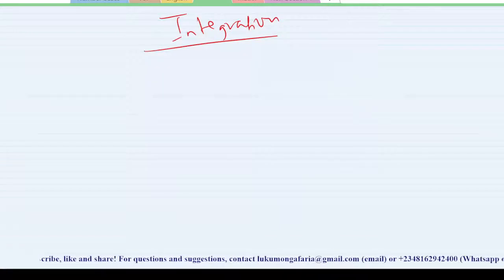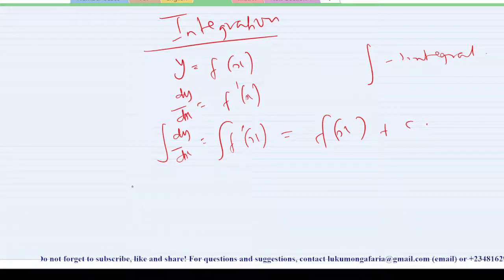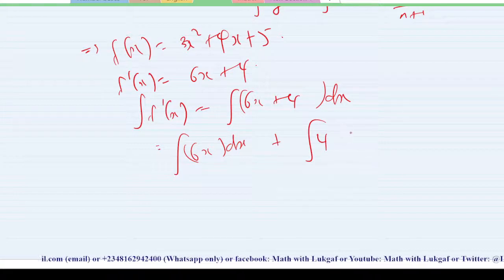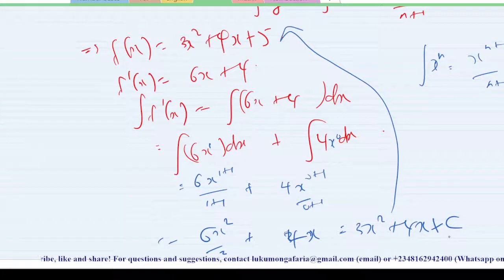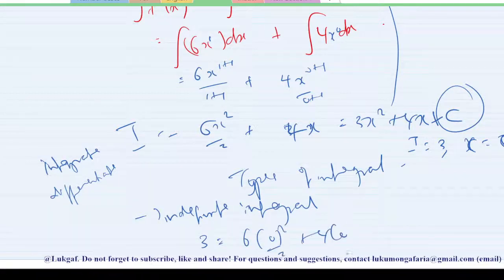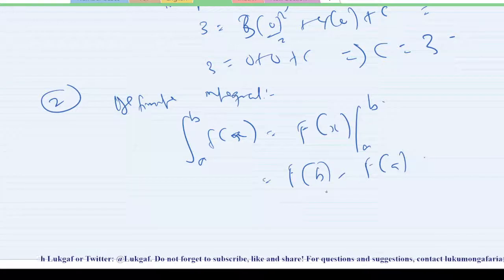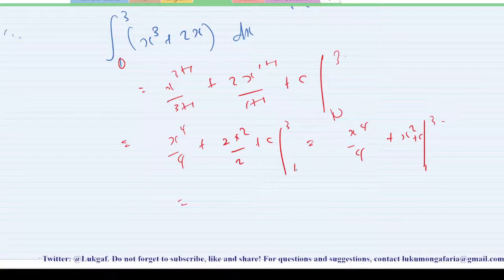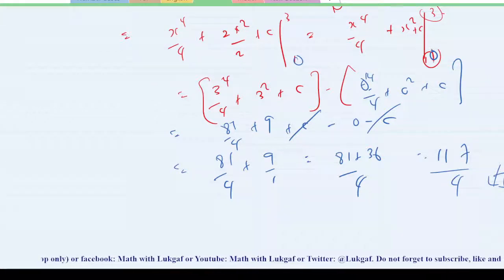12 Calculus in 5 minutes integration as a reverse process of differentiation (English)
In this video, I presented a brief introduction to integration. I explained how integration is the reverse process of differentiation and gave a mathematical adage that if you cannot integrate do not differentiate meaning that if you can repair, do not destroy.
I explained the types of integral and why the constant of integration "c" is written after each integration.